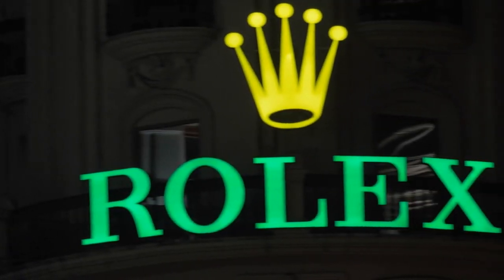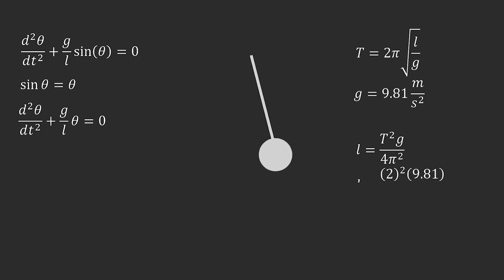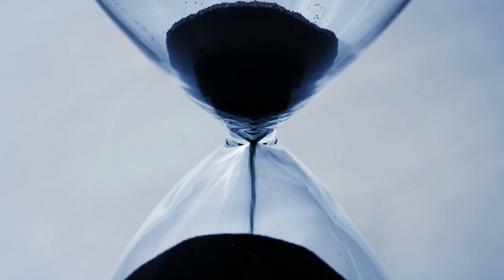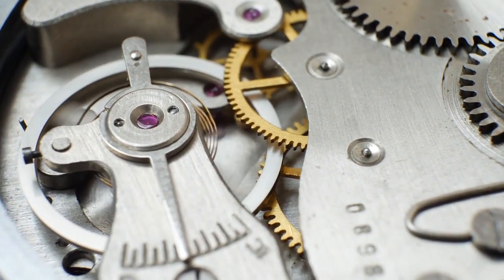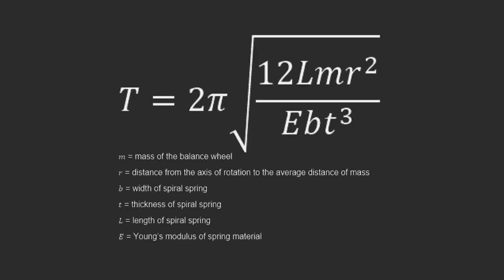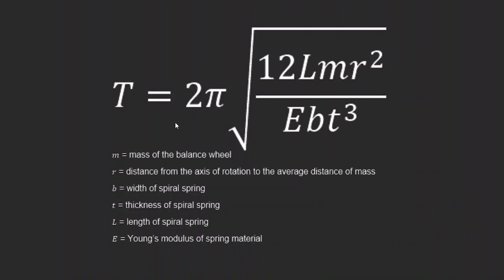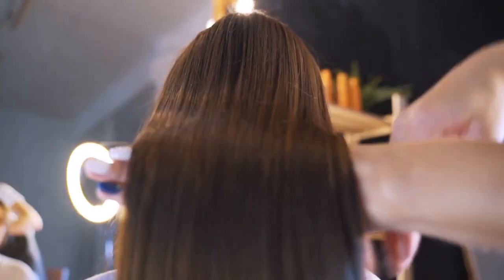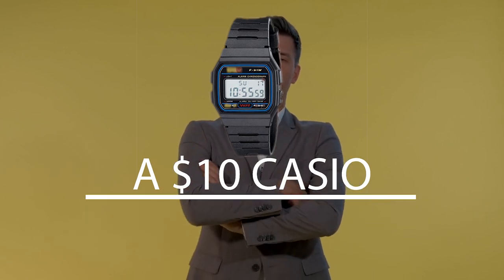Why Rolex watches are so expensive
A short explanation of why Rolex and other high end mechanical watches are so expensive even if cheap quartz watches are more accurate at keeping time.

I will update the description to correct any mistakes.